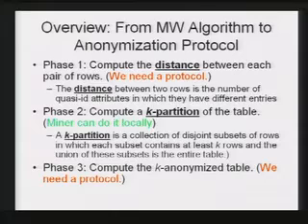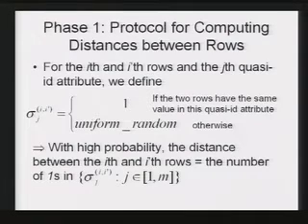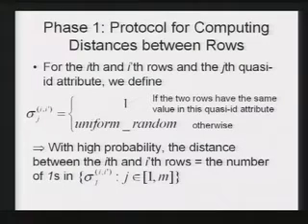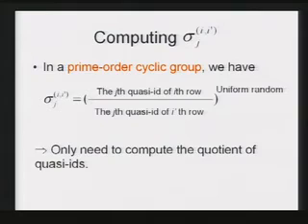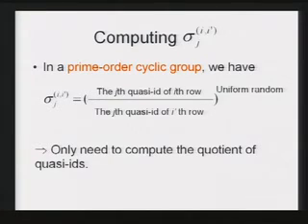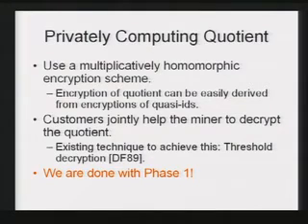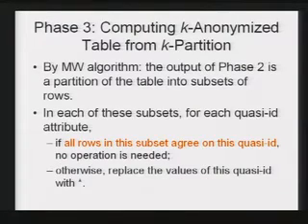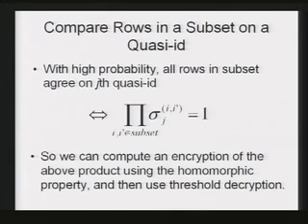CERIAS Security: PrivacyEnhancing k-Anonymization of Customer Data 4/9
Clip 4/9
Speaker: Sheng Zhong · SUNY at Buffalo

In order to protect individuals' privacy, the technique of k-anonymization has been proposed to de-associate sensitive attributes from the corresponding identifiers. In this work, we provide privacy-enhancing methods for creating k-anonymous tables in a distributed scenario. Specifically, we consider a setting in which there is a set of customers, each of whom has a row of a table, and a miner, who wants to mine the en- tire table.

Our objective is to design protocols that allow the miner to obtain a k-anonymous table representing the customer data, in such a way that does not reveal any extra information that can be used to link sensitive attributes to corresponding identifiers, and without requiring a central authority who has access to all the original data. We give two different formulations of this problem, with provably private solutions. Our solutions enhance the privacy of k-anonymization in the distributed scenario by maintaining end-to-end privacy from the original customer data to the final k-anonymous results.